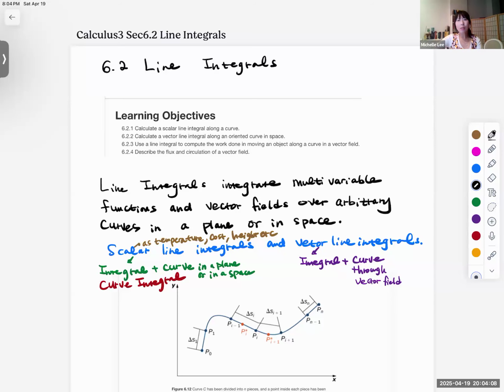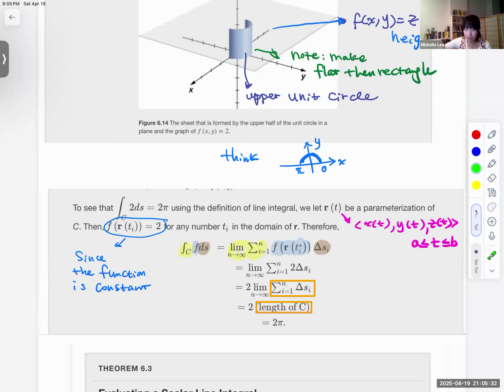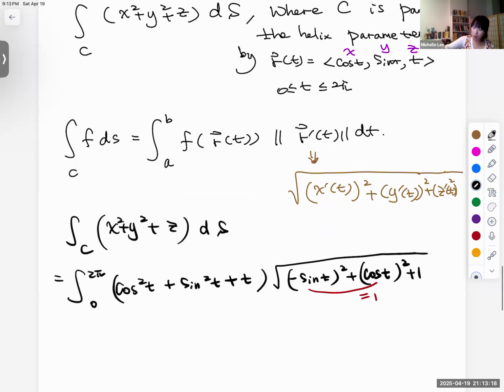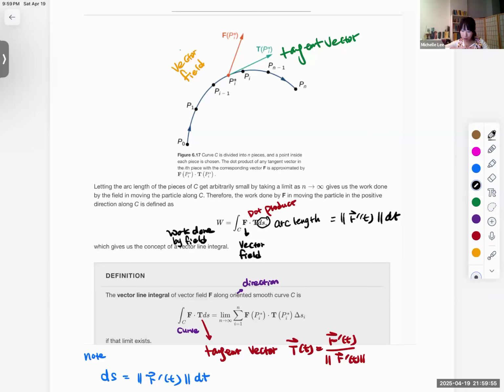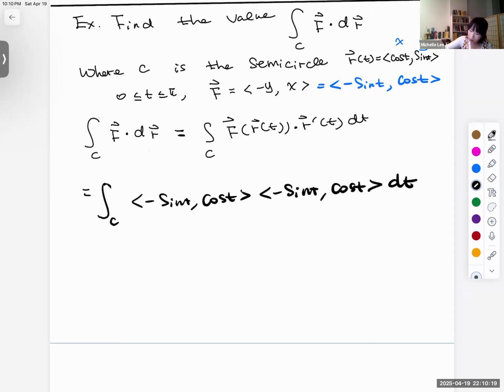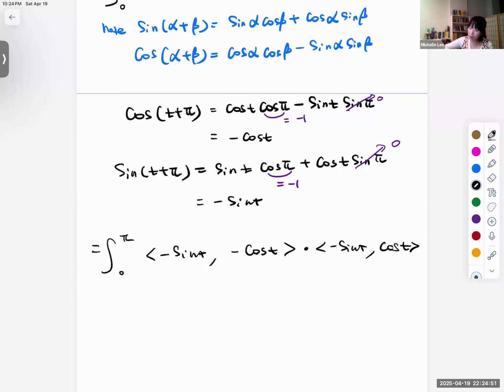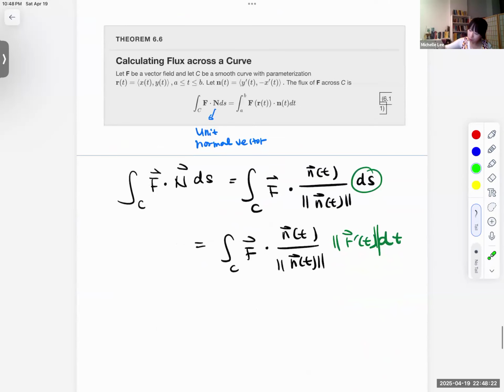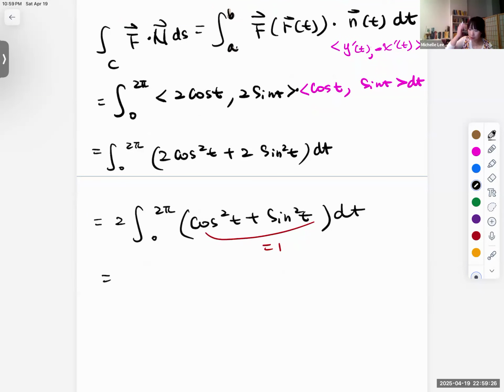Calculus3 Sec6 2 Line Integrals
6.2.1 Calculate a scalar line integral along a curve.
6.2.2 Calculate a vector line integral along an oriented curve in space.
6.2.3 Use a line integral to compute the work done in moving an object along a curve in a vector field.
6.2.4 Describe the flux